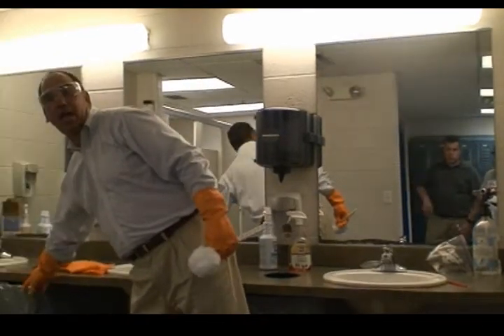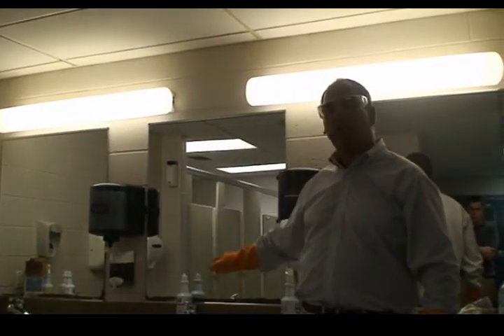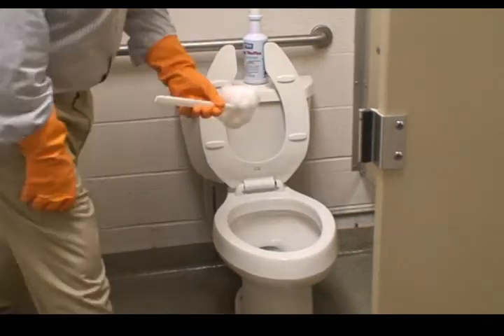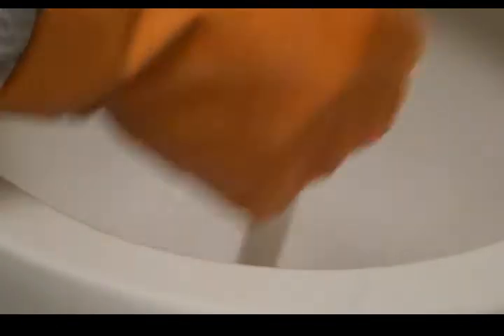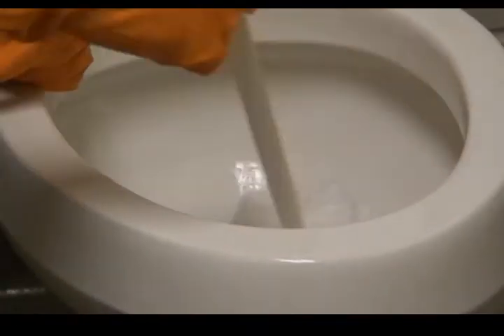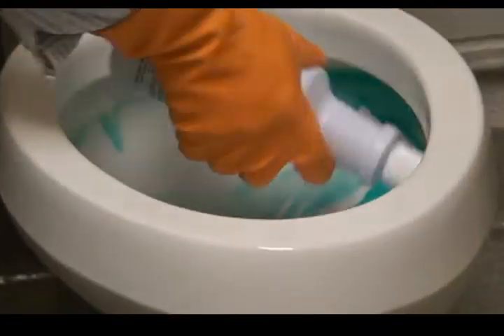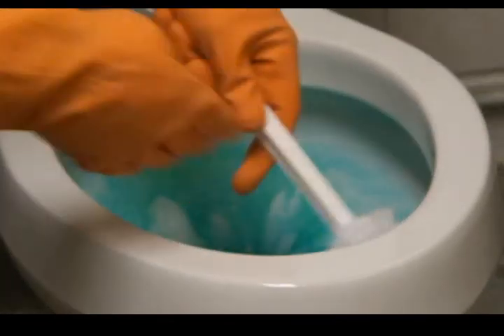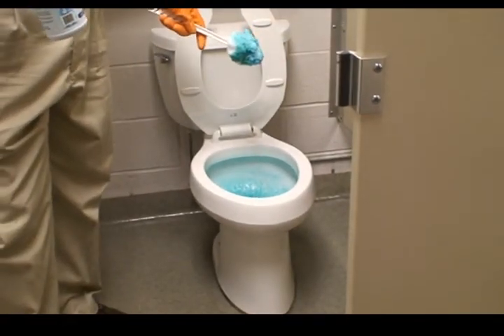Restroom Care Part 3- How to Apply Bowl Cleaner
This video demonstrates how to properly apply bowl cleaner to a toilet bowl.